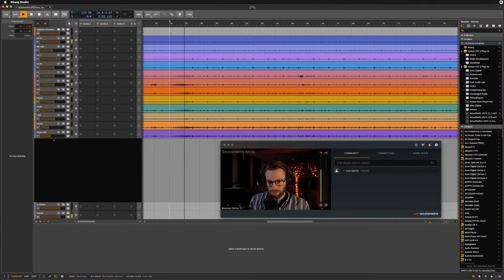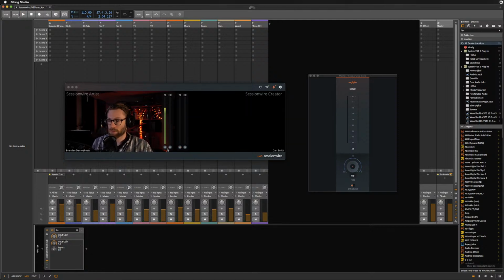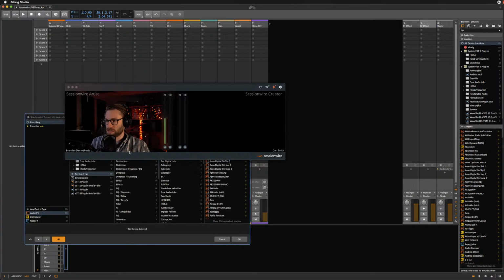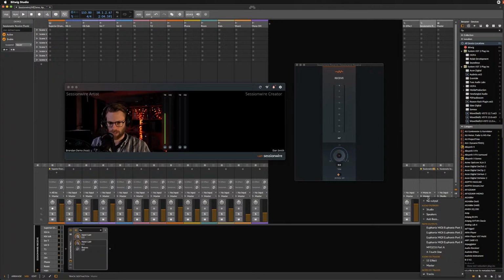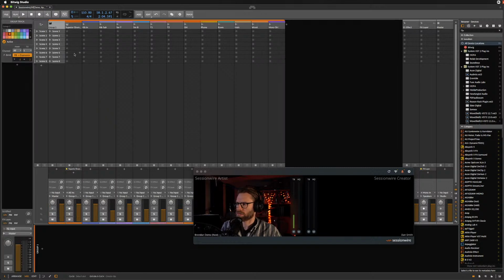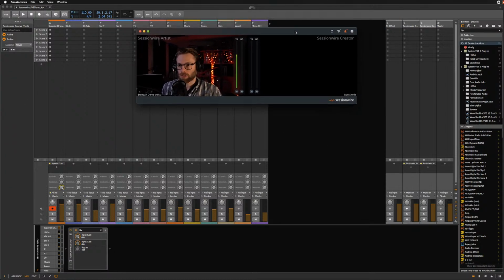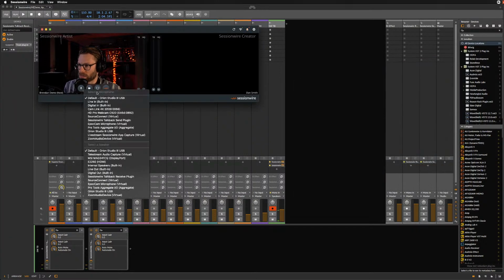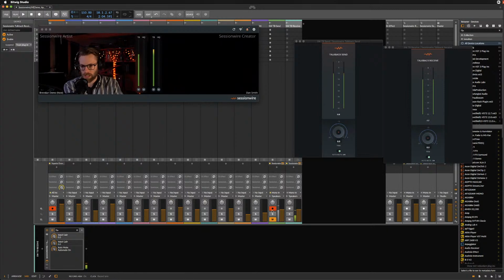Sessionwire LIVE Demo - Bitwig Studio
Next week's demo revolves around working in Bitwig Studio on macOS - but the same principles demonstrated in the webinar are applicable to any DAW on either macOS and Windows.

Brendan will be going live on Wednesday, April 20 at 10:30am PST on both Facebook and Youtube!